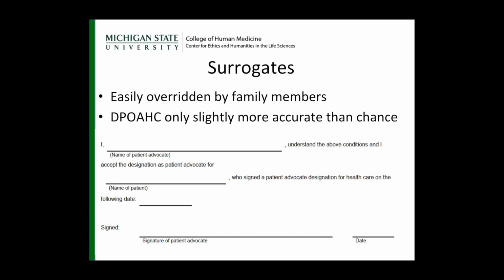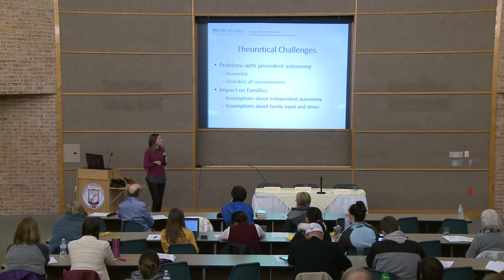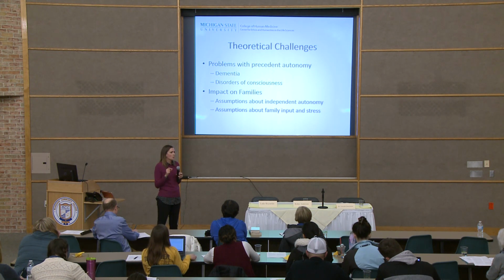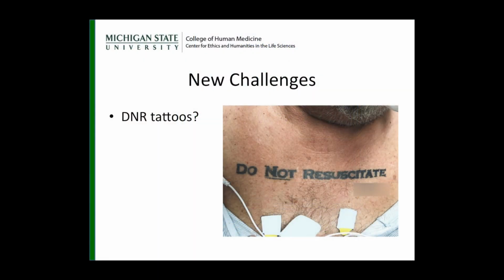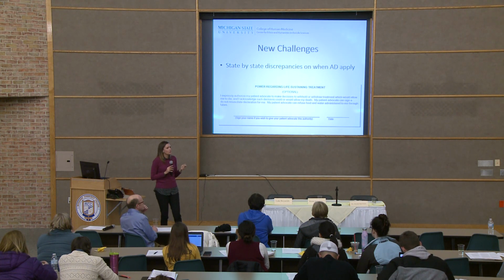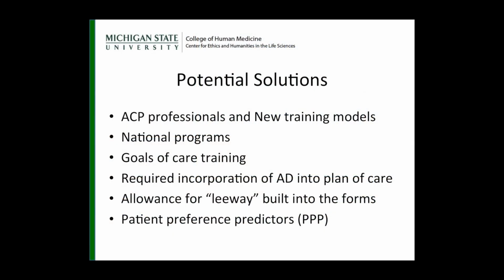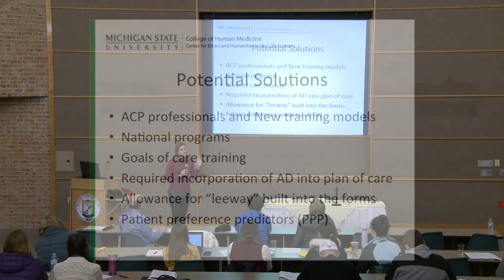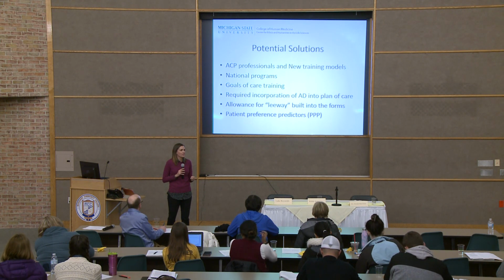Ethical Healthcare Planning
“Ethical Challenges to Advance Care Planning” discussed by Devan Stahl, an assistant professor in Michigan State University’s Center for Ethics and Humanities in the Life Sciences.

The talk was the final installment of the college’s 2017-18 Lecture Series.

“End of life planning is essential to a life well lived,” said Andy Wible, MCC philosophy instructor and coordinator of the MCC Lecture Series. “Muskegon Community College is thrilled to partner with Charted to bring Dr. Stahl and an astute local panel of practitioners to campus. Advance care planning allows us to live the lives we want to live and brings us closer as families and as a community.”

Stahl earned a Bachelor of Arts from the University of Virginia, a Master of Divinity from Vanderbilt Divinity School, and a Ph.D. from Saint Louis University.

Her research interests focus on clinical ethics, particularly beginning of life and end of life issues. She is particularly interested in the intersections between disability studies and bioethics as well as theological bioethics.

Stahl is author of Imaging and Imagining Illness: Becoming Whole in a Broken Body (Cascade Books, 2018).

Stahl, who was awarded a HARP Production Grant by MSU in 2016, is currently president-elect of the North American Paul Tillich Society, which is dedicated to the study of the thought of Paul Tillich (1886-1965) and the application of his works to other areas of human knowledge. Tillich was a German-born U.S. theologian and philosopher whose discussions of God and faith illuminated and bound together the realms of traditional Christianity and modern culture.